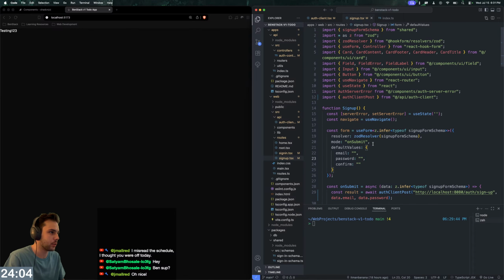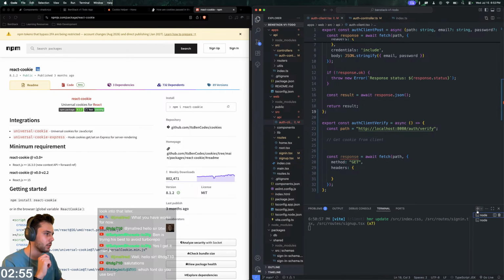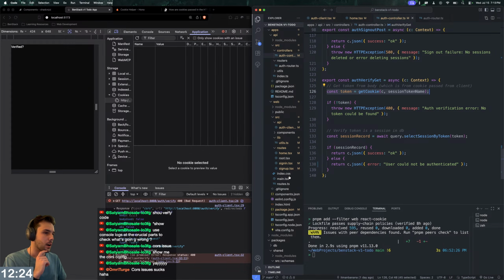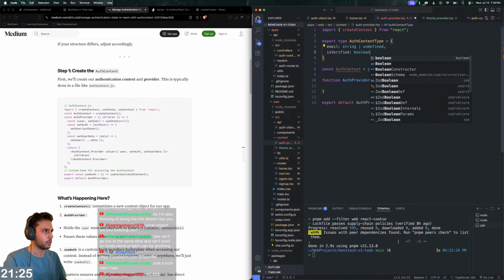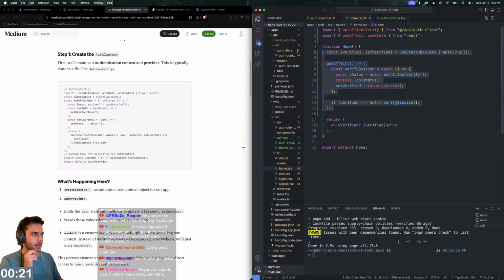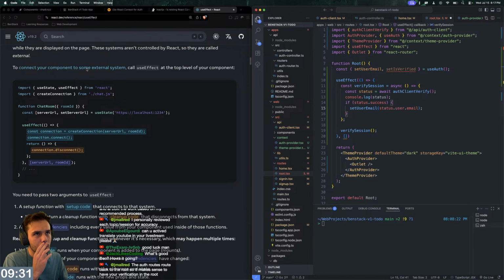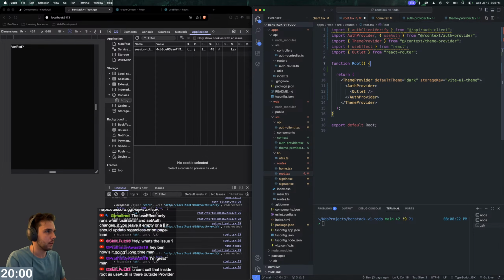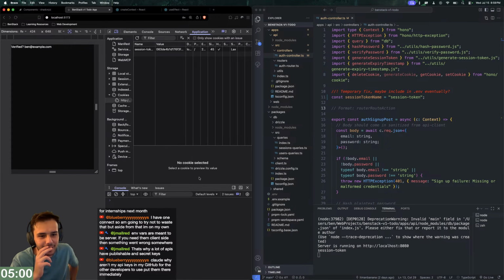Day 118 learning web dev: Building and testing my own small web dev stack